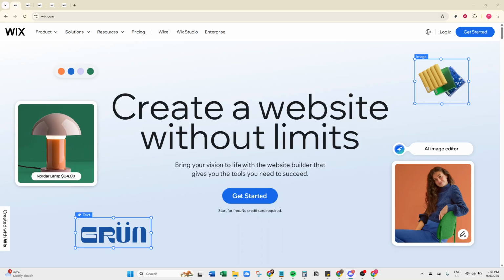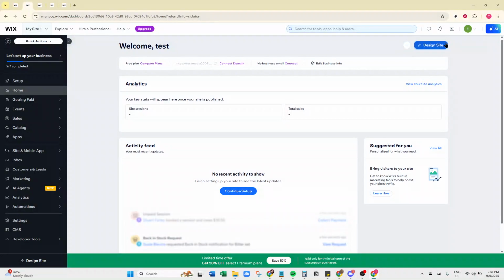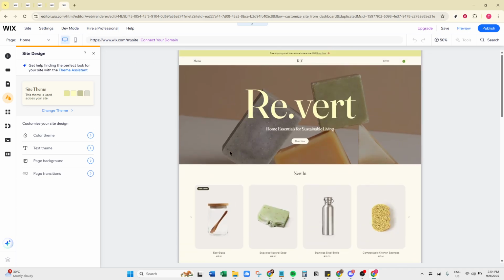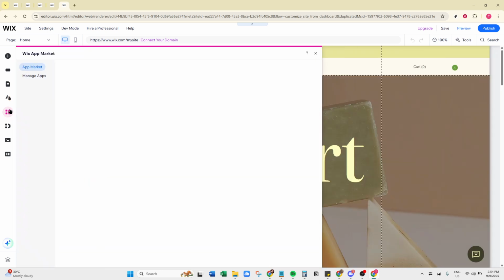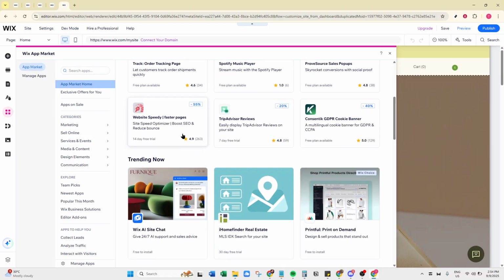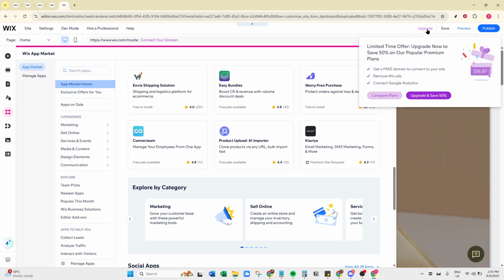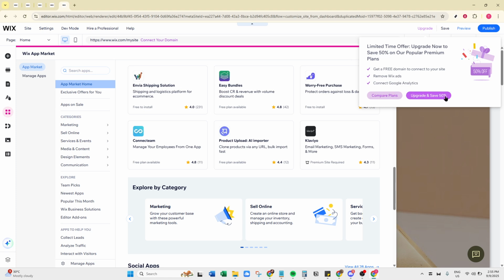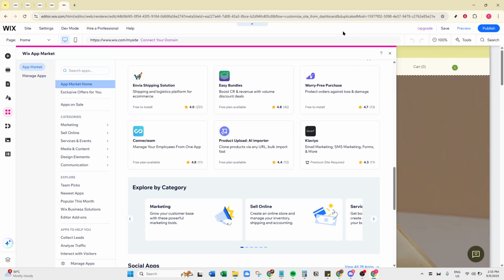How To Use Wix [Latest Update]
Learn how to use Wix to create a website with this comprehensive tutorial. This guide covers everything from logging in, choosing between AI design or templates, and navigating the wix editor for website customization. Whether you're a beginner or looking to refine your web presence, this wix tutorial for beginners will help you master website creation with ease.